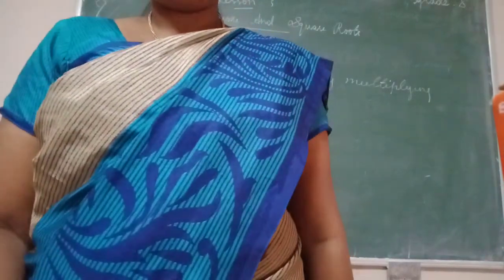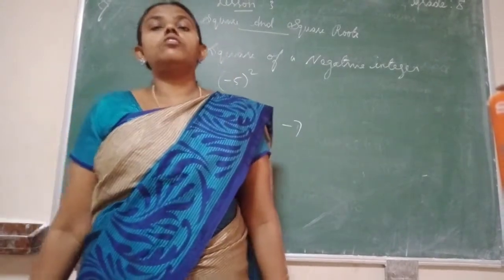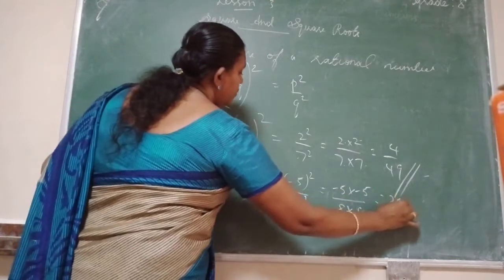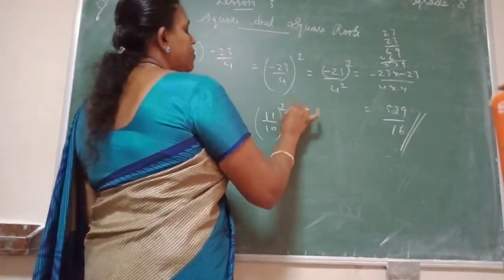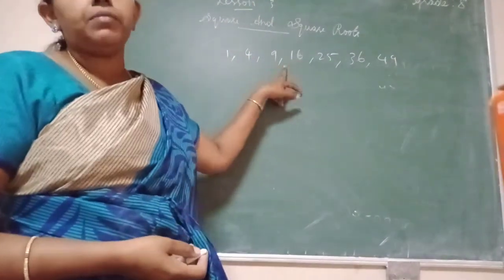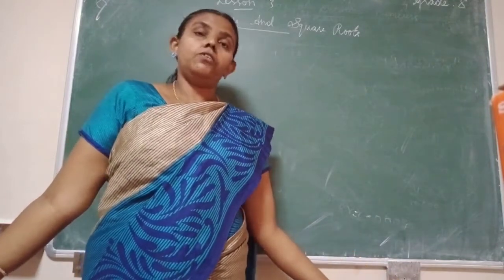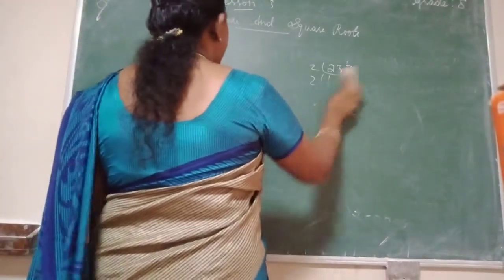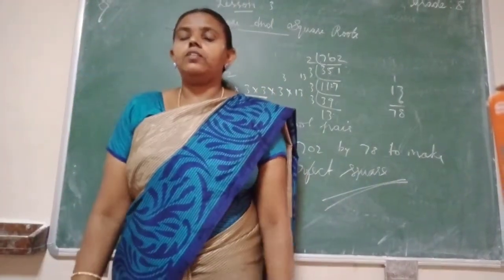GRADE 8 | SQUARES AND SQUARE ROOTS | 5 10 2021 | 8 AM